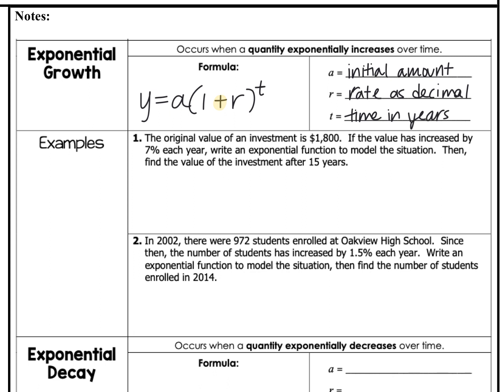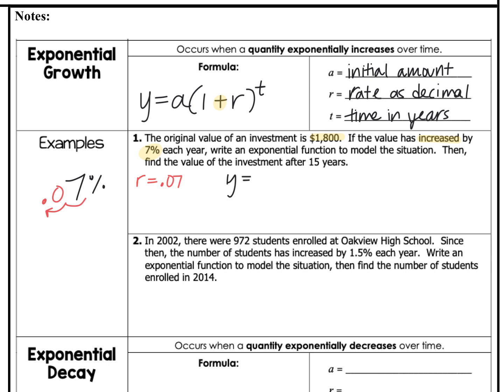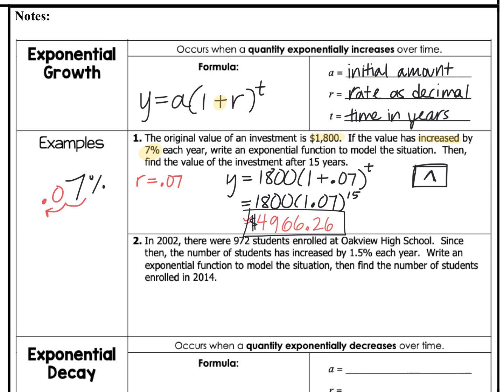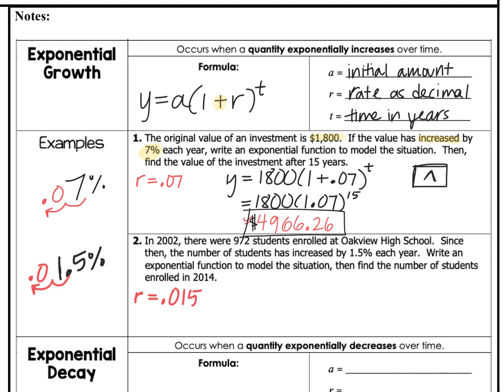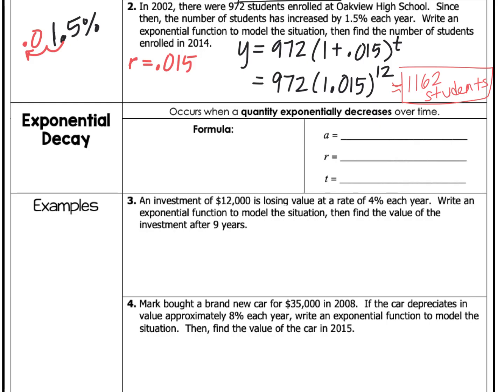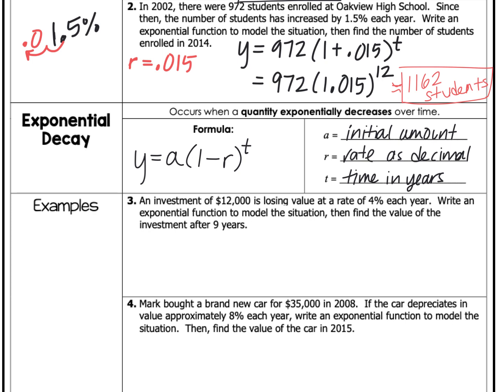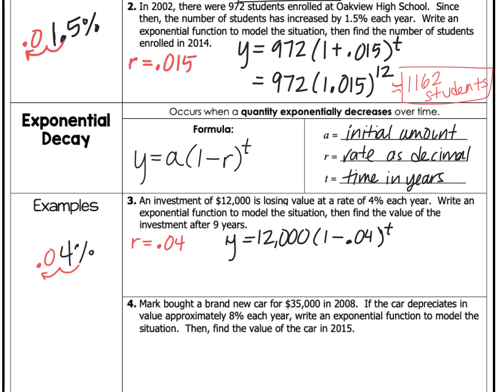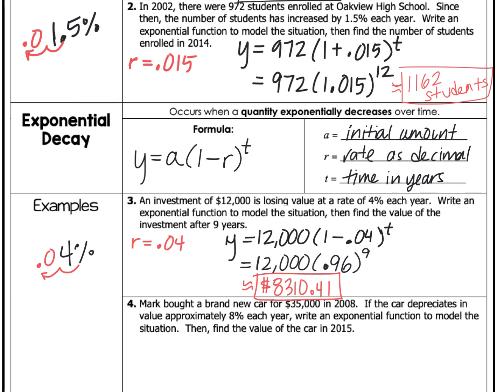A2 7.4 Exponential Growth and Decay Notes